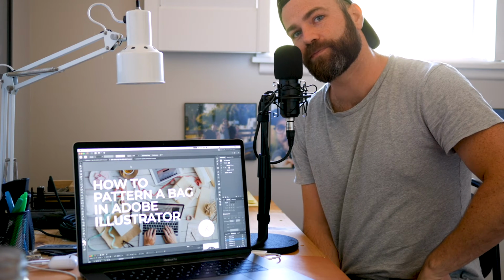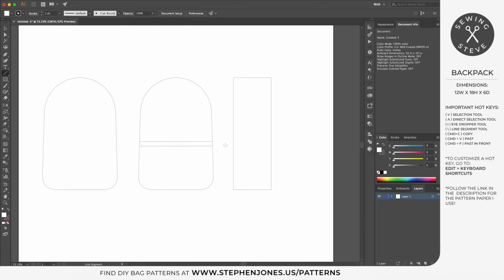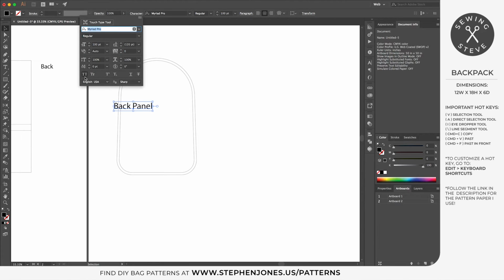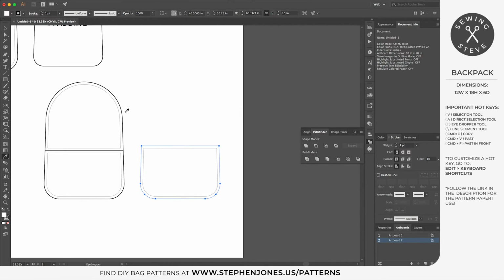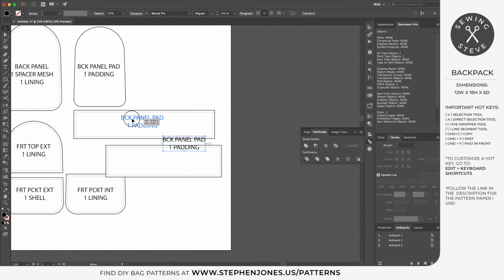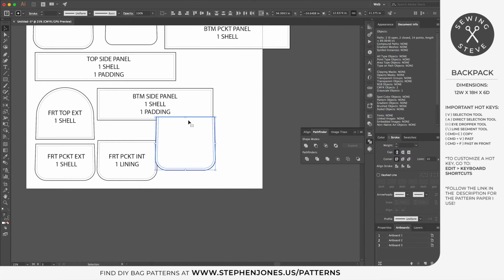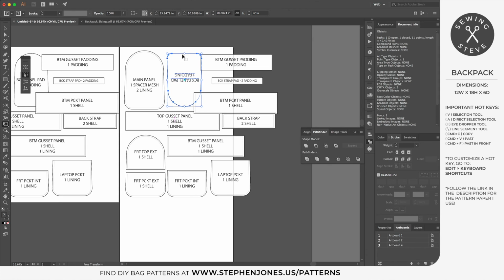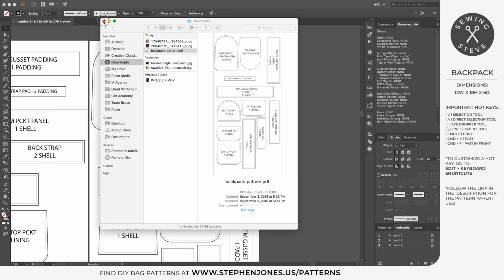How To Make A Sewing Pattern for Bags in Adobe Illustrator | SEWING WITH STEVE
In this video, I show you how to make a basic bag pattern in Adobe Illustrator. It's a great tool for the job, especially for basic patterns. I go over how to add seam allowances with the Offset Path tool.